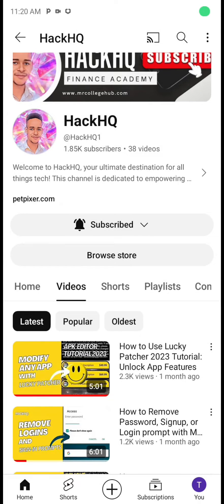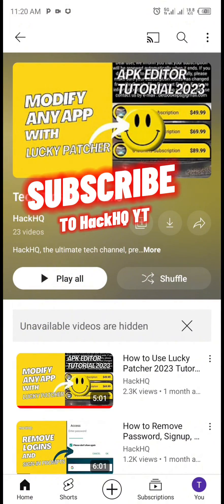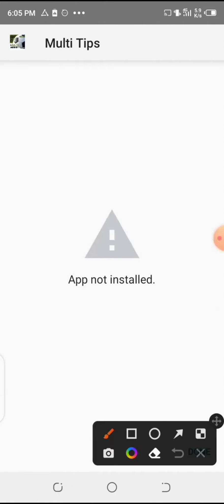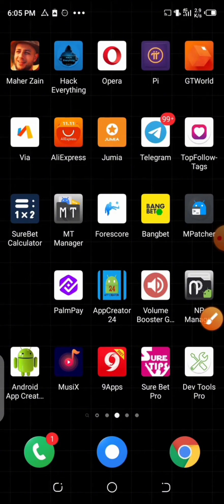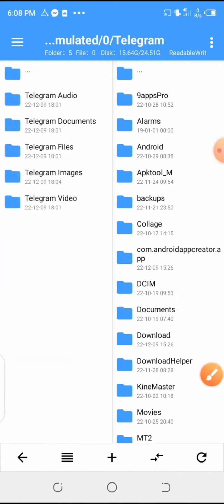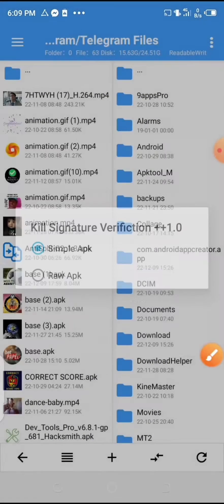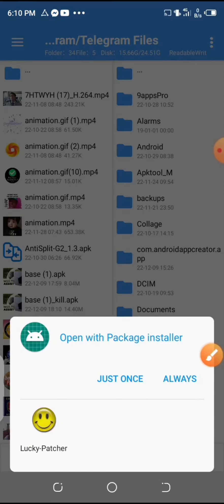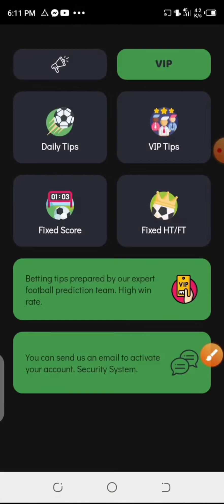How to Remove Signature Verification in Apps using Mt Manager & Np Manager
This video shows the step-by-step process of removing signature verification in apps effortlessly using Mt Manager and Np Manager. Say goodbye to restrictions and enjoy a seamless experience accessing modified apps without the hassle of verification hurdles. Follow along with our comprehensive tutorial to unlock the full potential of your apps hassle-free.

Mt Manager, Np Manager, Signature Verification, Remove Signature Verification, Android Apps, App Modification, App Tweaks, App Hacks, Modifying Apps, APK Editing, Android Modifications, App Development, Mobile Tech, Tech Tutorials

* Tool Used: NP Manager